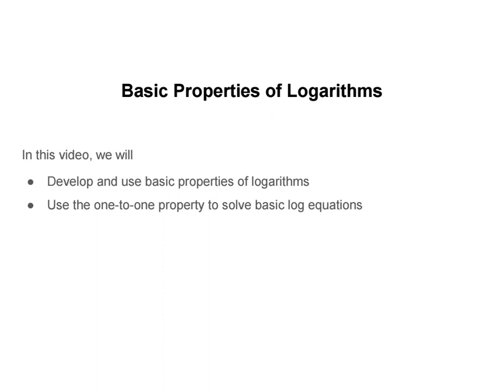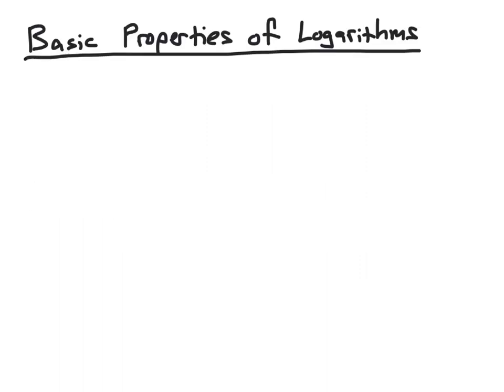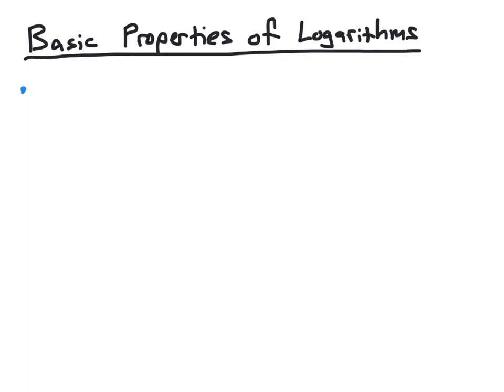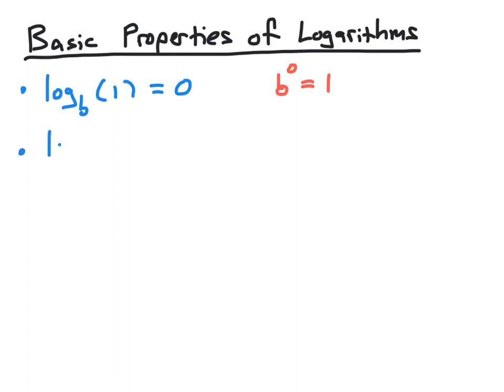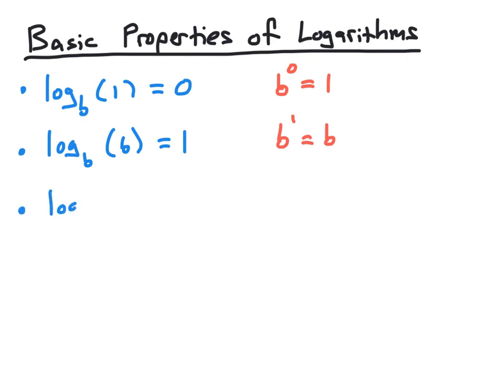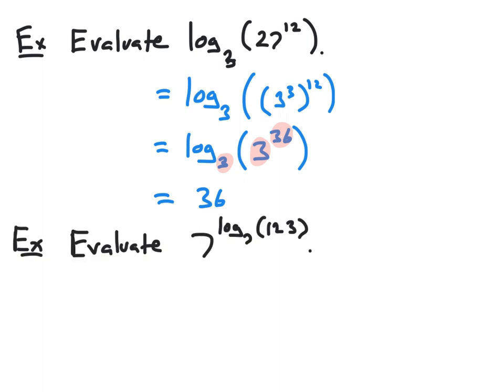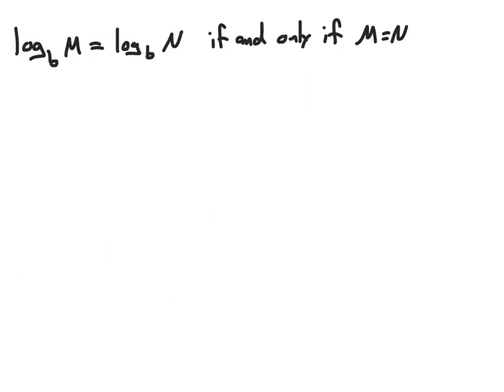Basic Properties of Logarithms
Discusses basic properties of logarithms along with some examples.